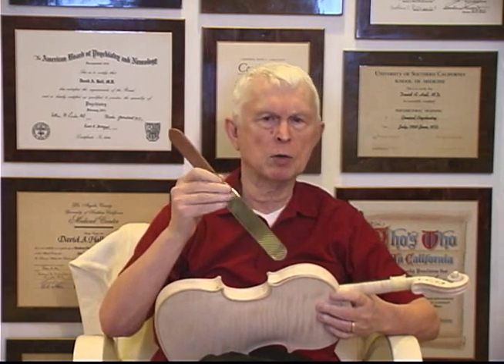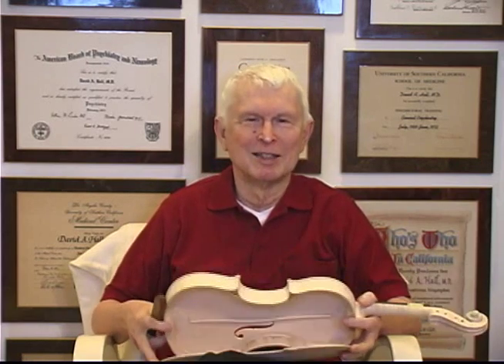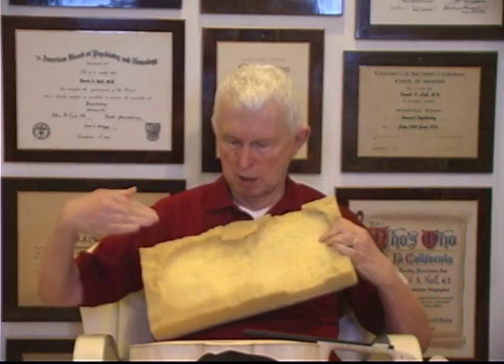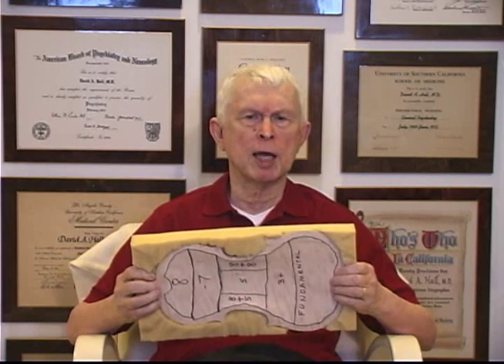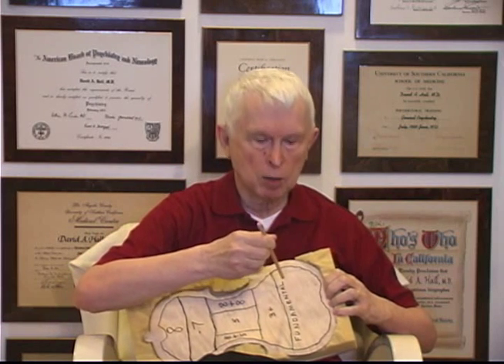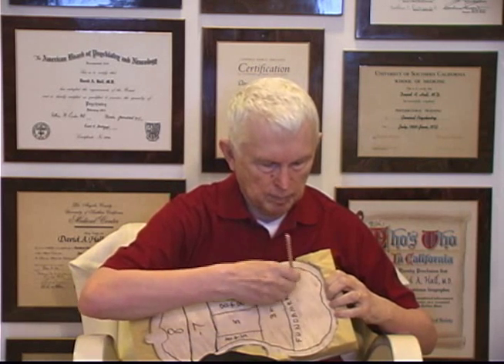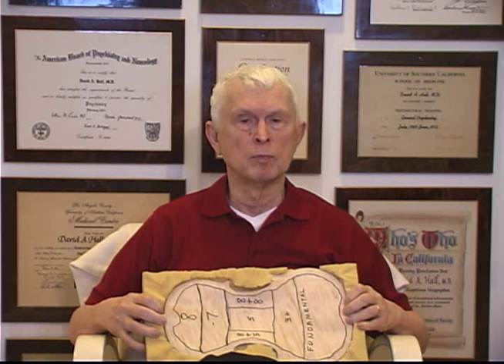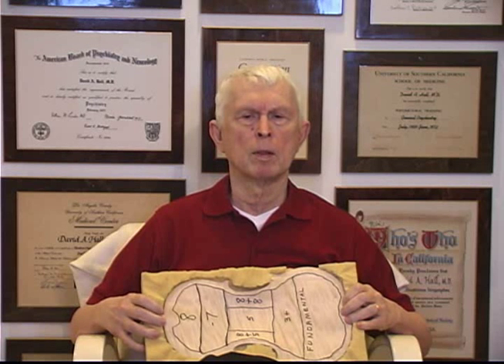The Art of Violin Plate Tuning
Violin Plate tuning introduction.